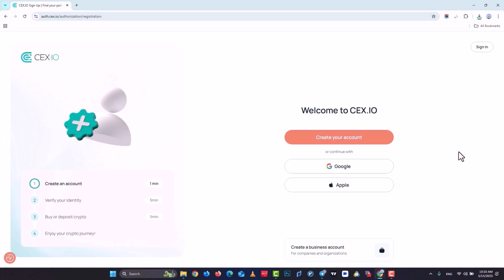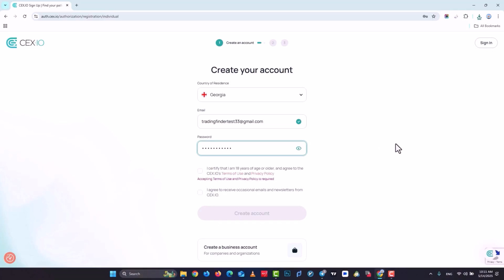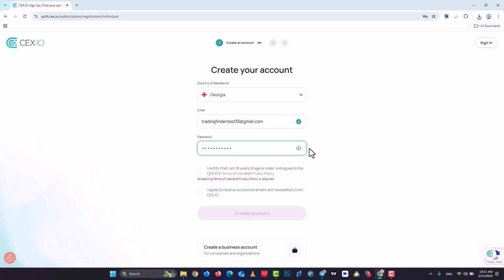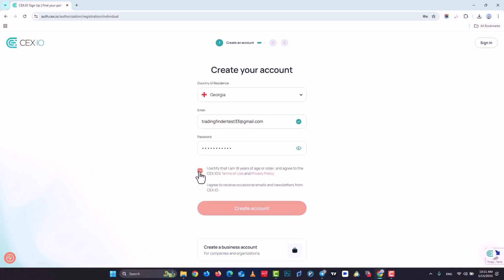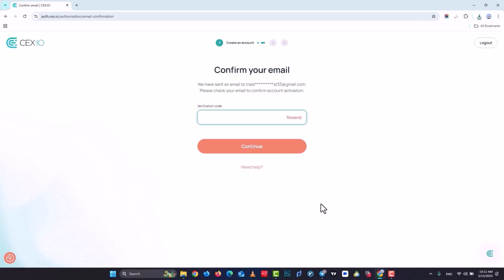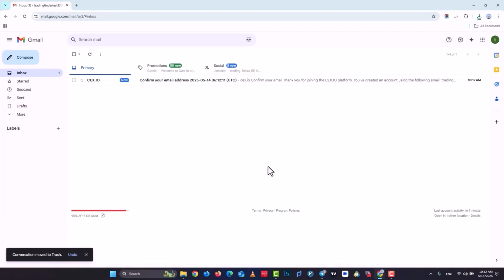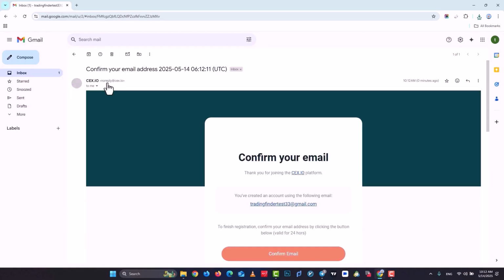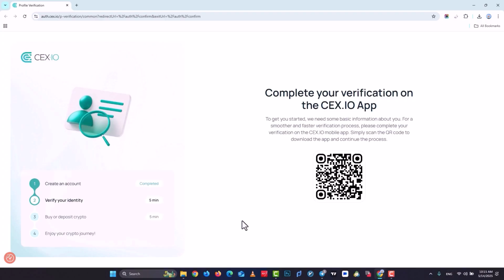💰 CEX.io Exchange Registration 2025 [Open an Account in Just 5 Minutes] | Tradingfinder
♦️ CEX.io Exchange Registration 2025 – Sign-Up in 3 Easy Steps | TradingFinder

📊 In this guide, we walk through the CEX.io registration process—fast, secure, and straightforward.

💎 Discover how to set up your account in just three steps: email/password or Google/Apple sign-up, email verification, and configuring your NTT enrollment and essential property zones to ensure optimal onboarding and compliance.

00:00 Intro
00:20 Start registration in CEX Exchange
01:20 Verify email address